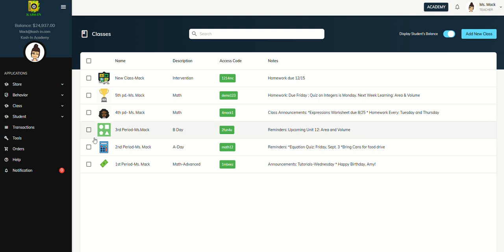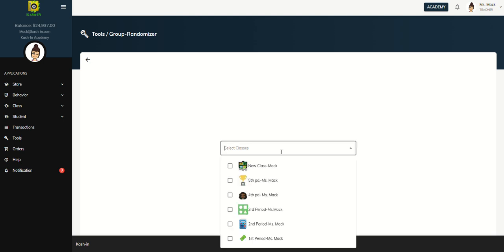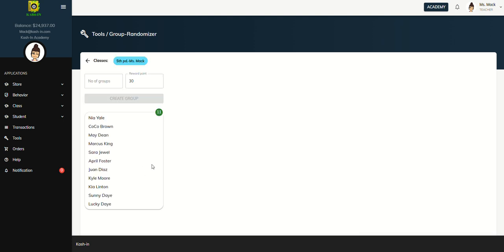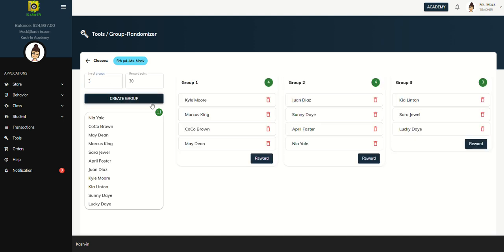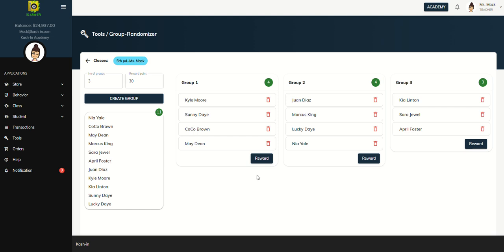Kash-In Learnin-Rewarded Group Randomizer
Are you looking for a fun and innovative way to engage your students while keeping them excited about learning? In this video, we’ll show you how to use Kash-In Learning’s Rewarded Group Randomizer – a simple but powerful tool that automatically creates student groups and allows teachers to reward each group with Digital Knowledge Kash.

Here’s what you’ll learn:

How to effortlessly form randomized groups within your class so every student feels included and energized.
How to reward groups with Digital Knowledge Kash to celebrate their collaboration and achievements.
Tips & best practices for keeping your students motivated and encouraging healthy competition.
Kash-In Learning is the first-of-its-kind platform that turns classroom engagement into real-time data and rewards. By adopting our Rewarded Group Randomizer, you’ll discover how simple it is to incorporate game-like mechanics into your lesson plans and transform your classroom atmosphere.

Ready to energize your class? Watch now and learn how to set up and customize the Rewarded Group Randomizer for your unique teaching style.

Join Kash-In Learning Today! and explore our resources to bring a new level of excitement to your classroom. Get the most out of your teaching journey with Kash-In – where knowledge truly pays off.